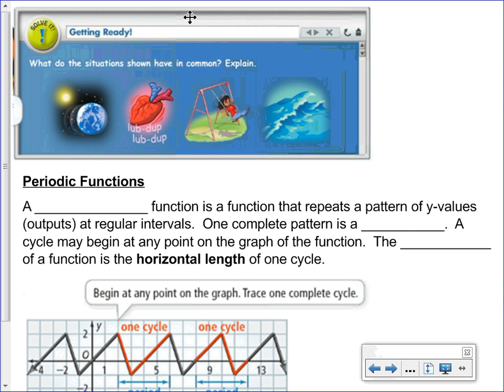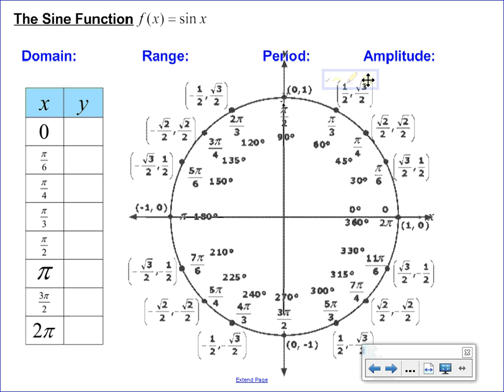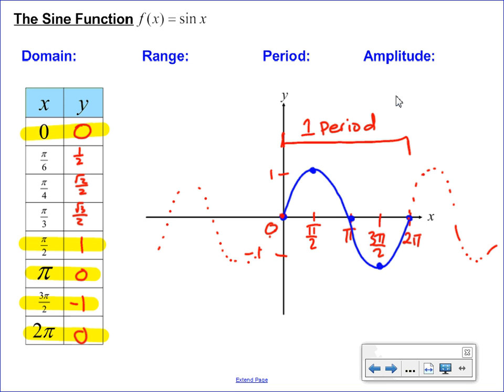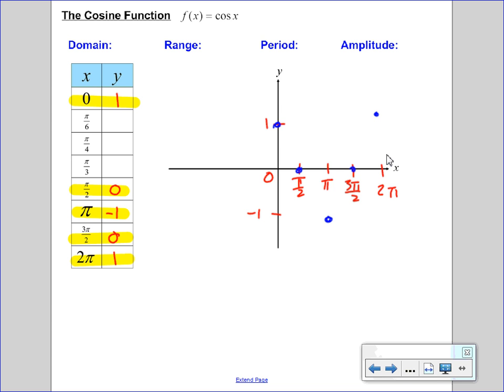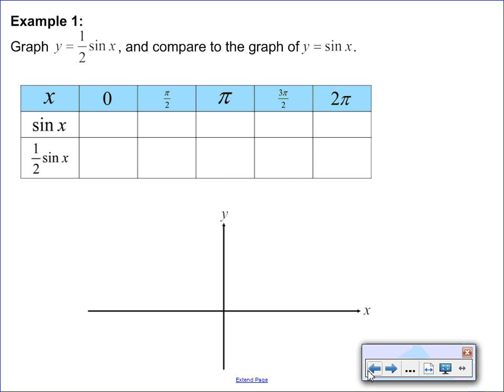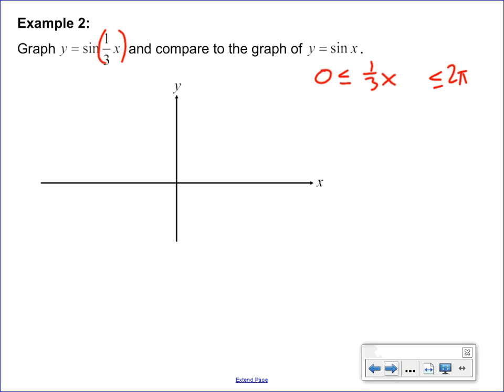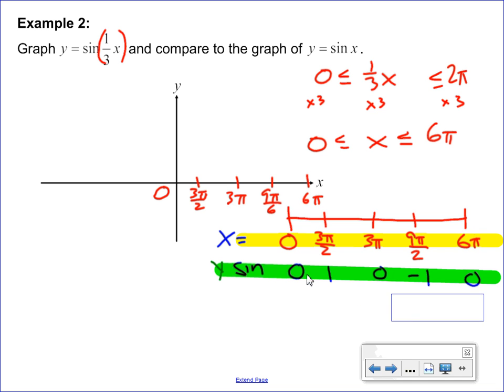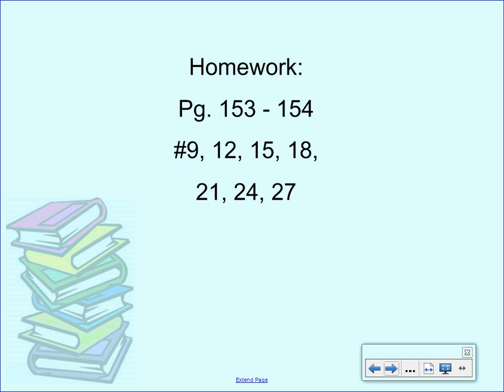Trig 4 1 Part 1 Graphing Sin & Cos